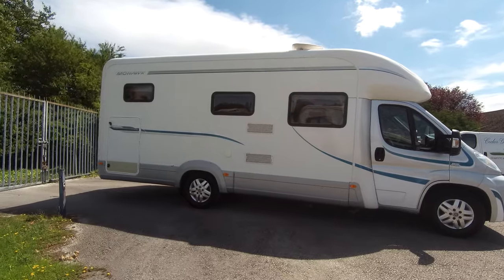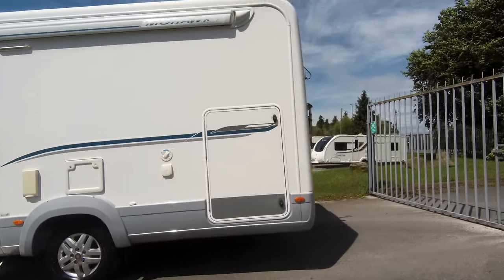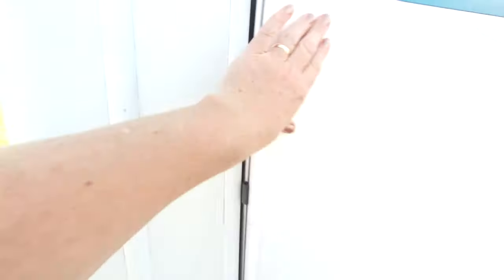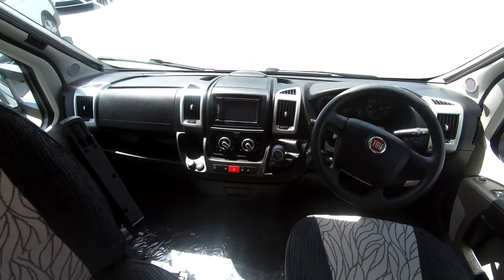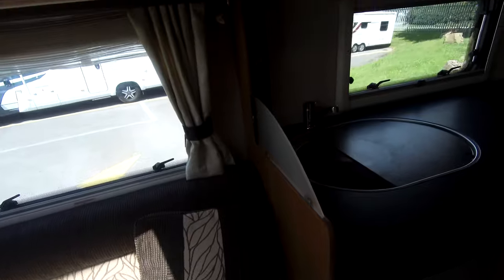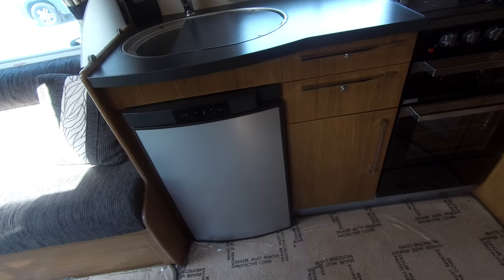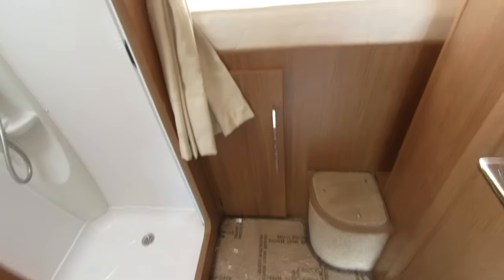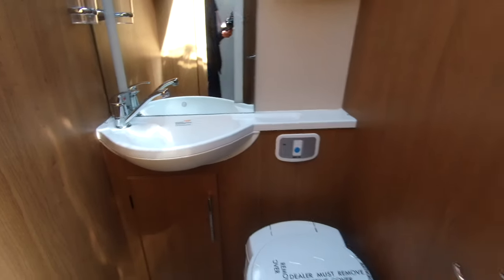Auto-Trail Frontier Mohawk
£39,995
Here we have a really nicely presented 2013 Auto-Trail Mohawk pre-owned motorhome, great for its year!  It is built on a Fiat Ducato 2.3 litre 150 bhp engine linked to a 6-speed manual transmission.  The cabin benefits from cruise control and cab air-conditioning and has opening sun-roof above here and swivel cabin seats to join the facing lounge seats, making this a large space for up to 6 people.  An offside centre kitchen provides excellent catering facilities and opposite here is a large wardrobe with Truma heater below.  There is a raised transverse double bed to the back of this motor which benefits from cavernous storage beneath and alongside the bed there is designated table storage.  A split washroom allows for an en-suite feel.

Externally this Mohawk has; roll-out awning, status tv aerial, spare wheel, barbecue point and external shower.

Out expert Sales Team look forward to giving you a full demonstration and any further details.